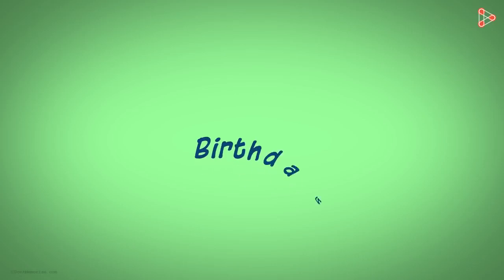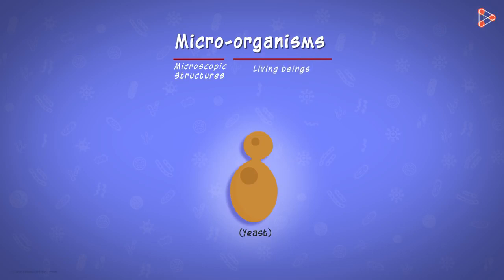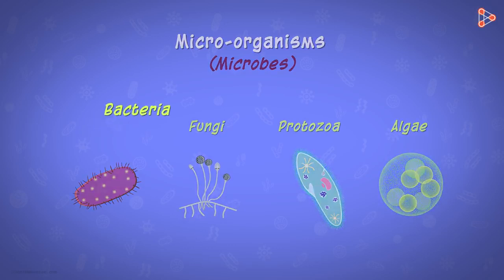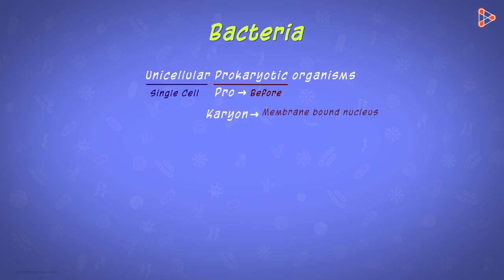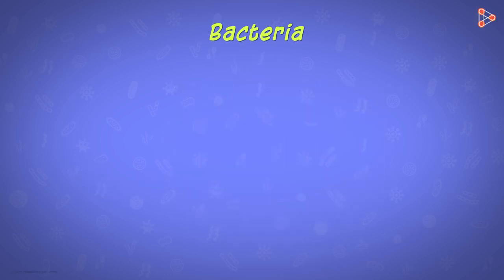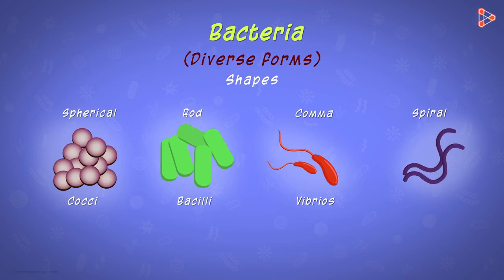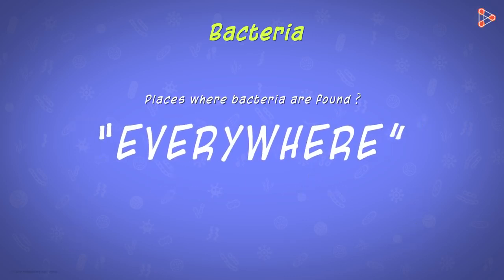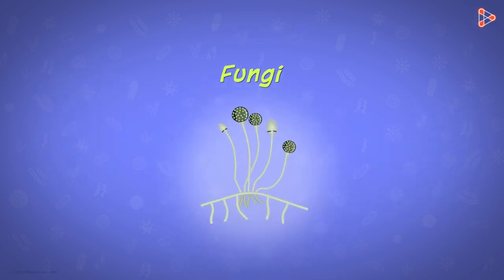Biology Microorganisms Introduction to Bacteria CBSE Class 8